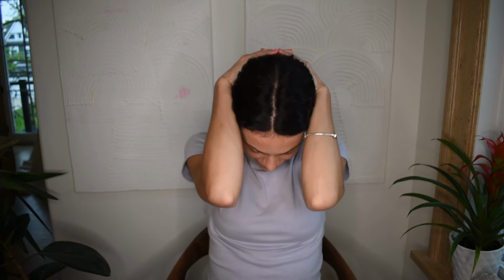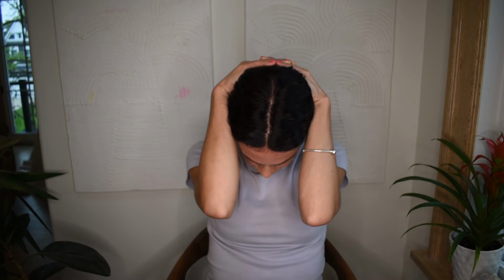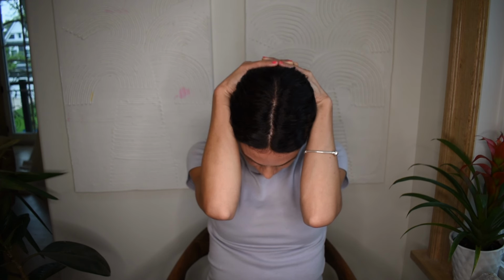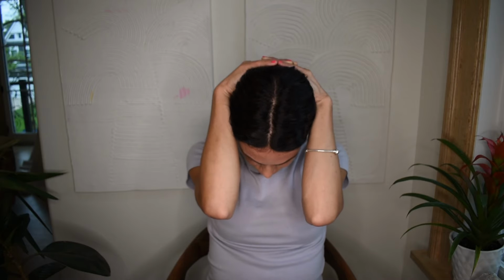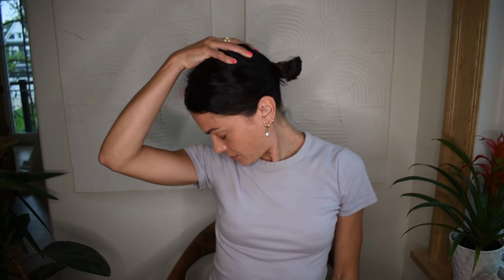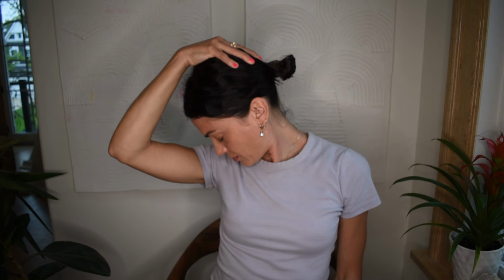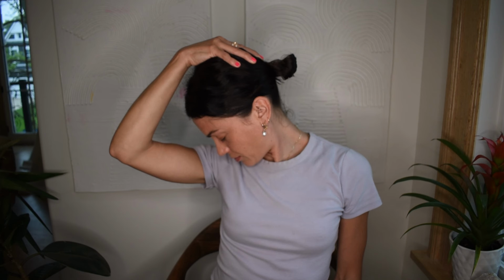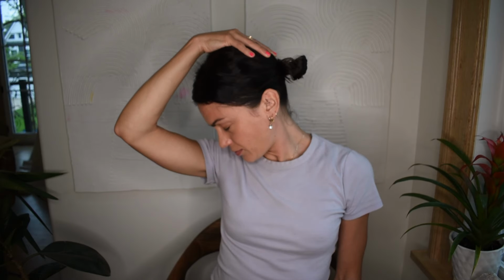Face Yoga to Lift and Tighten Your Face & Neck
Today's workout is for lifting & tightening your entire face and neck.

We will hold for a longer period of time and do one round of each exercise. Feel free to repeat this video if you have more time and want to maximize results.

Benefits of today's workout:
- Lift cheeks & increase circulation
- Lift the entire face from the sides
- Lift and tone eye muscles
- Lift & relax forehead
- Lift droopy mouth corners & lips
- Lift and tone jawline & neck

Download a copy of my Favorite 5 Face Yoga Exercises to Do Daily

Namaste Gorgeous!